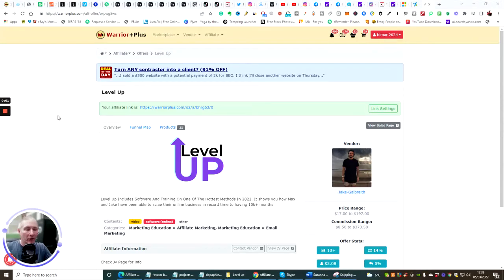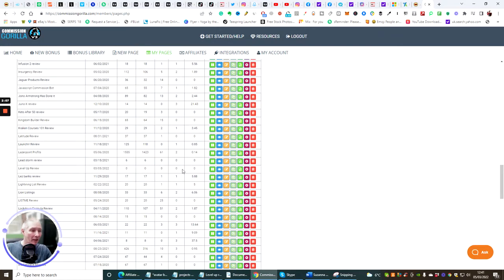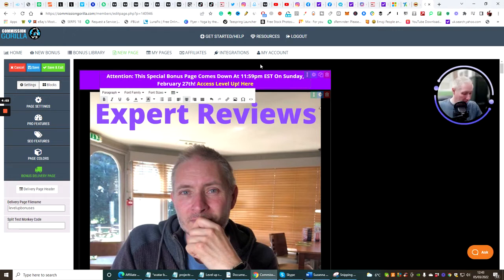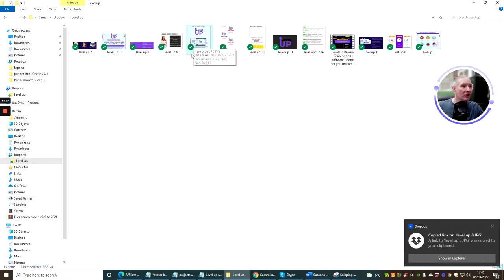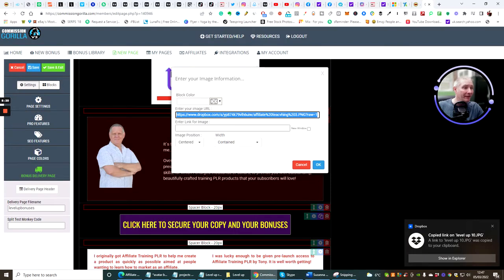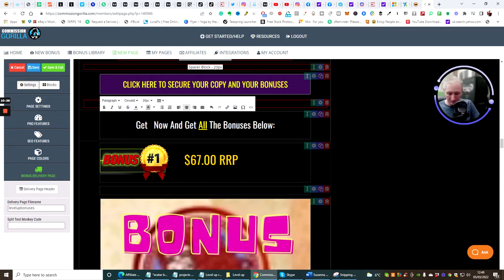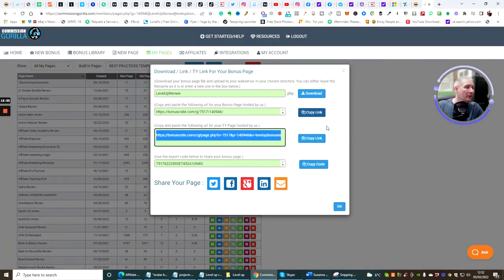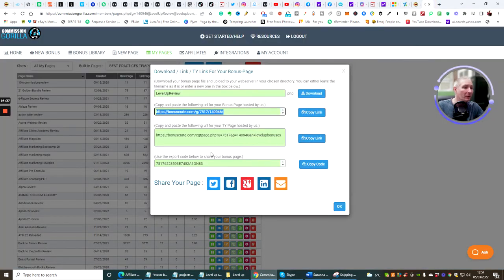Create a review page - Why you should use commission gorilla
Why you should use commission gorilla, how is this going to impact your own affiliate marketing business or needs also why is this a great campaign builder that you can also use for creating leads pages? not just for review pages. in fact, this is one of the best software you need as an alternative website system.

Exclusive access to my High-End Program Limitless Product Factory, in this Membership, you will receive everything you need to succeed online including all my existing products and future products for as long as you are a member. Product creation,

Super deduction discount of as follows. only with the purchase of Send Your Mails.

Monthly HIghly discounted to was $19.00 Now $9.00 a month

Yearly Highly Discounted to was $197 Now $149.00 a year

A lifetime with Create your own product support was $797 Now $ 497.00

This Bonus is only available with the purchase of Send Your Mails Product